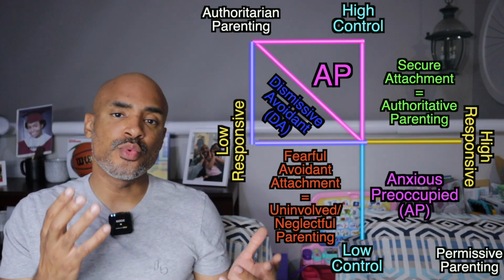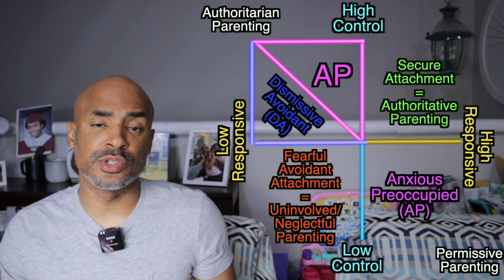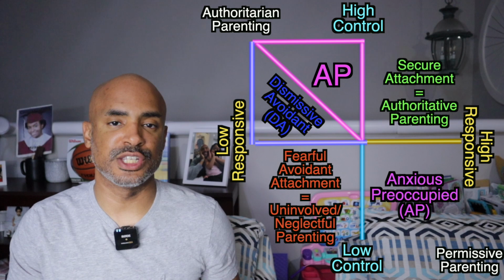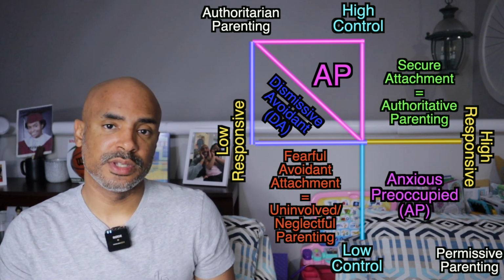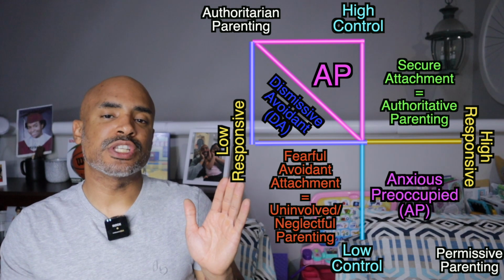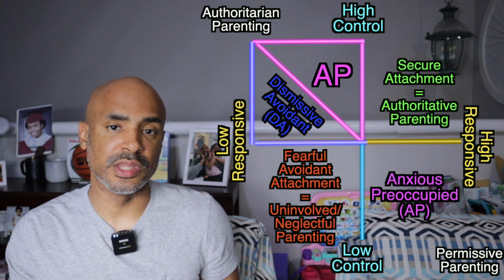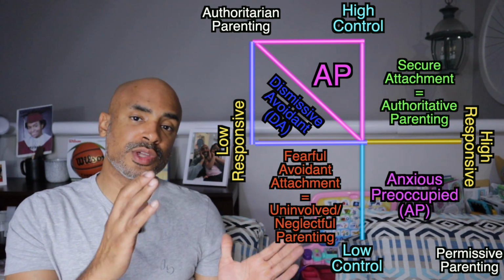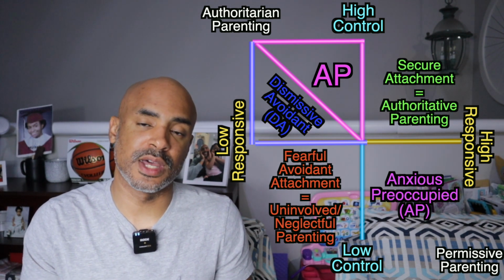Fearful Avoidant (FA) & Uninvolved/Neglectful Parenting Style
In the Attachment Theory world, people are always trying to obtain clarity on how these attachments are developed. So adding different way to look at it may help with that clarity.

This video series will take 2 schools of thought and smash them together: 4 Parenting styles & Attachment Theory/Styles, with this specific video the focus is on the Fearful Avoidant (FA) Attachment. Hope this vantage point help provides more clarity and understanding on different parents correlates with a FA.

TIMESTAMPS
00:00 - Introduction
01:07 - Fearful Avoidant (FA) Background
03:20 - Parenting Styles Breakdown
05:36 - FA & Parenting/Attachment Graph
09:10 - Final Thoughts